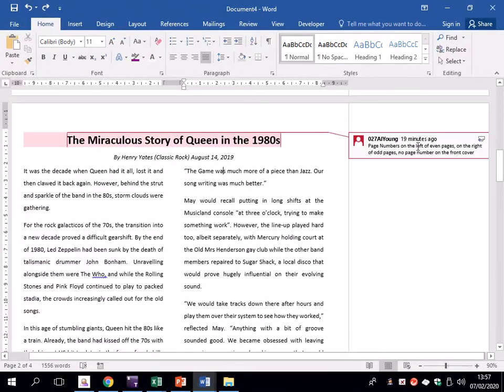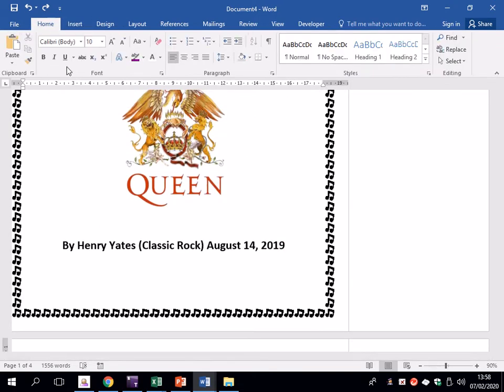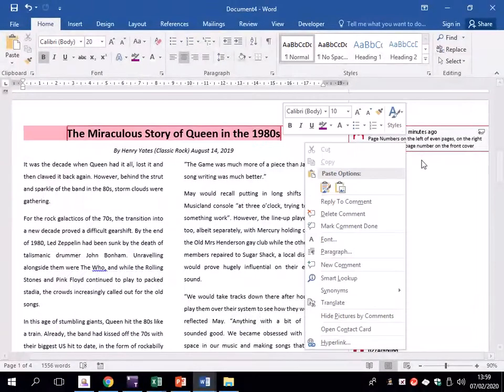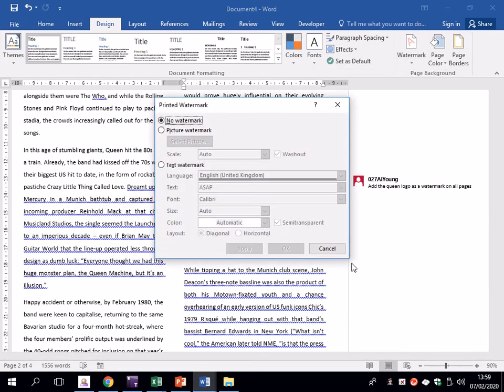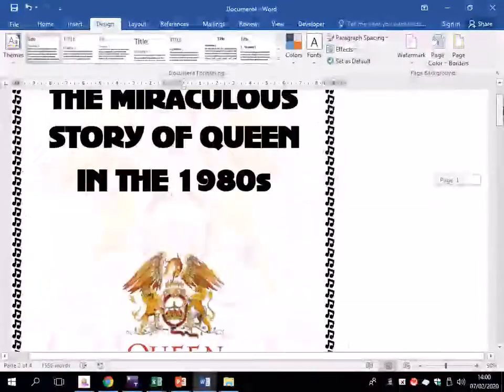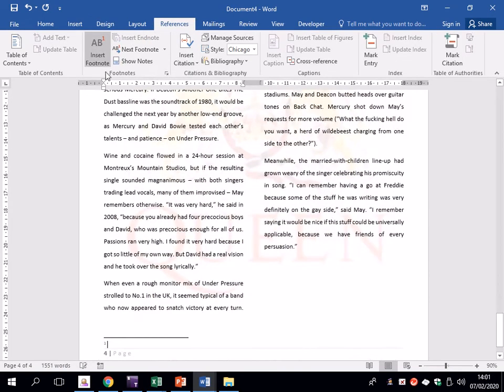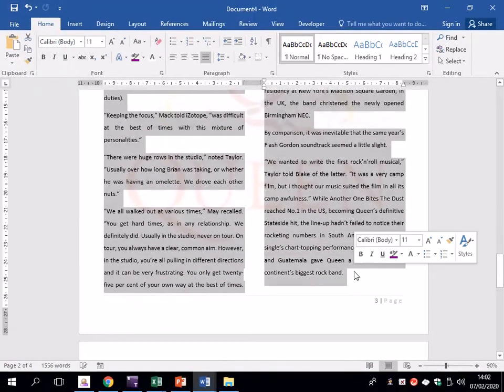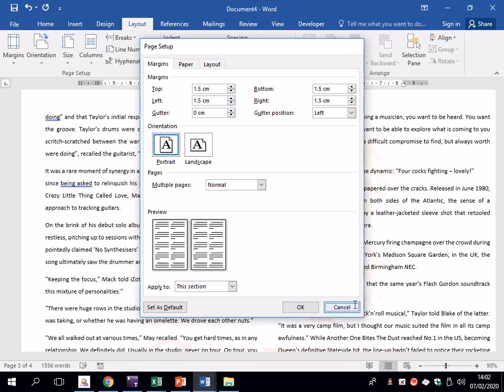Video 10: Alternating Footers, page numbers, water marks, footnotes and single page orientation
This video will look at many of the features that can make or break a successful word document in an SQA assignment. Giving tips and instructions of how to best approach these to maximise your marks and minimise your chance of mistakes.